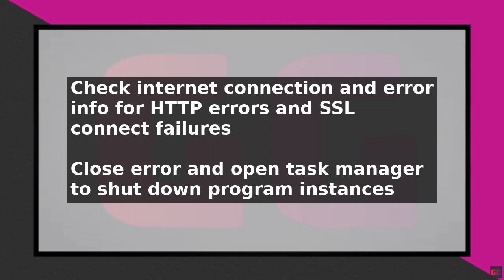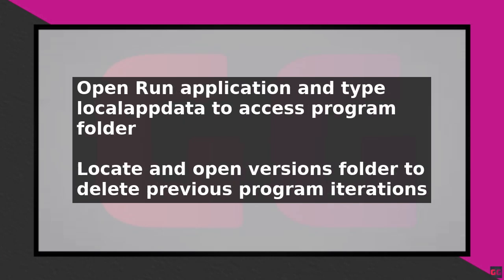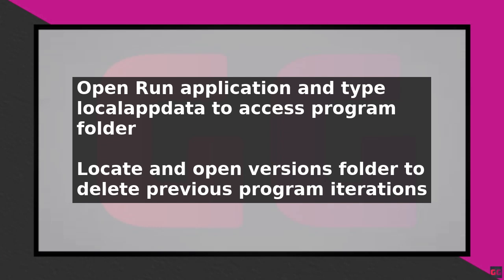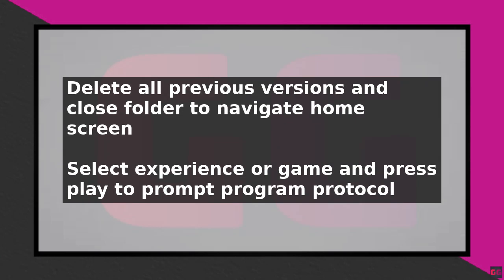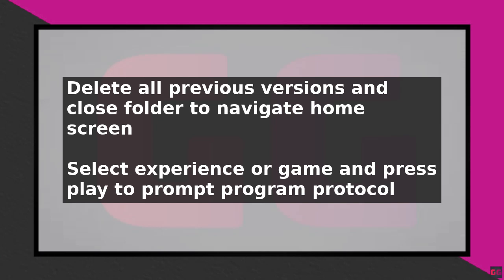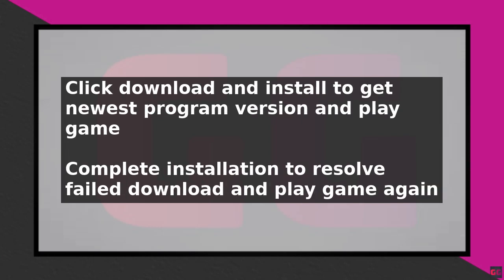How To Fix Failed To Download Or Apply Critical Settings Roblox (2025)